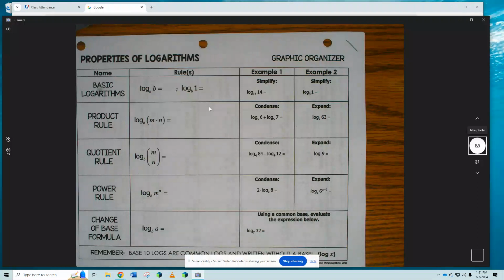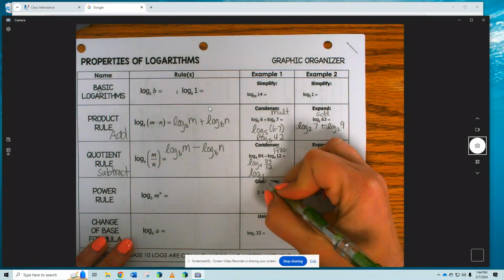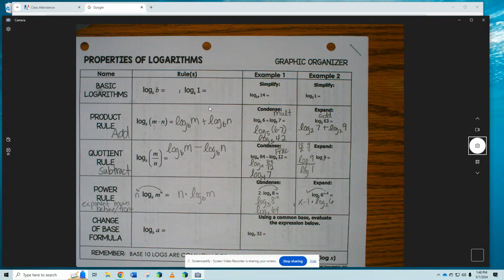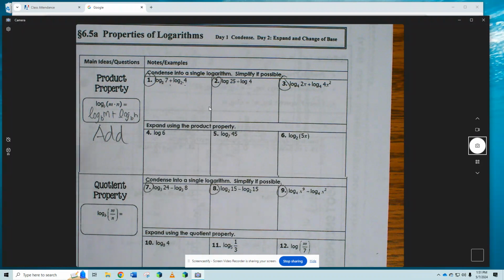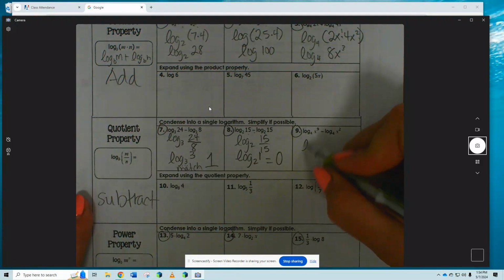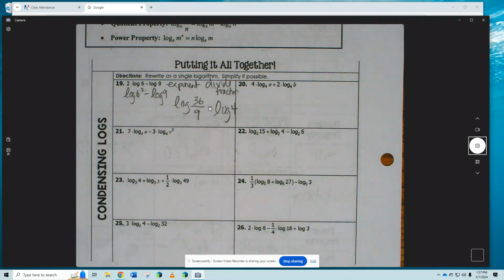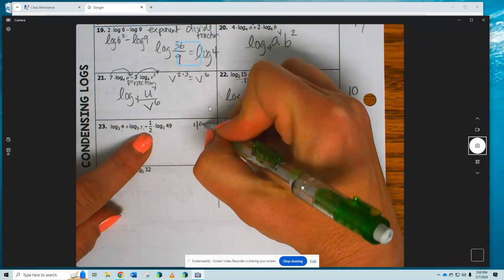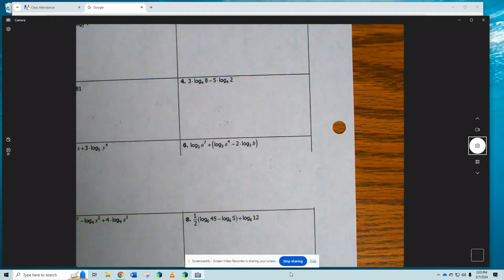Properties of Logs 1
6.5a Properties of Logs  Alg 2A